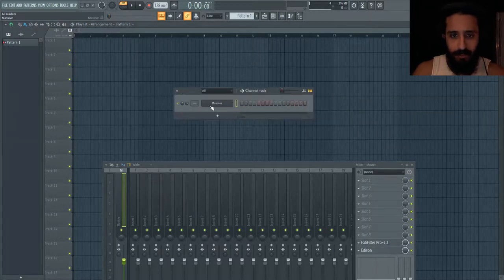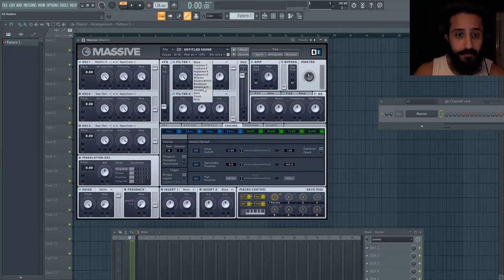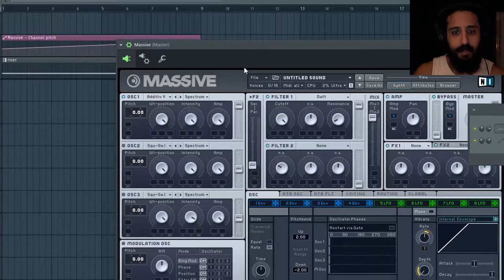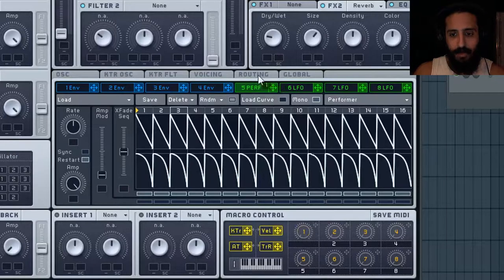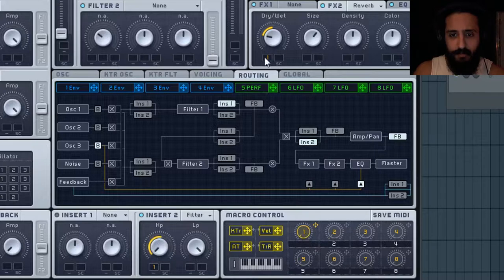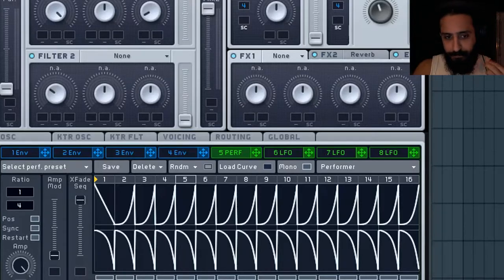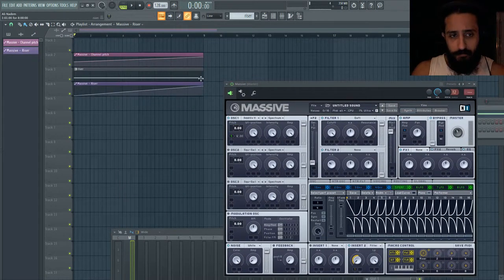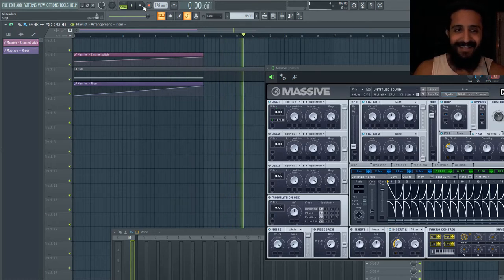Big Room Riser With Tons Of Movement! How To Make A Riser In Massive 👊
Today we will look at making a phat Big Room / Electro House / EDM Riser / Buildup using some simple techniques to create lots of movement using pitch automation, reverb, and filters!